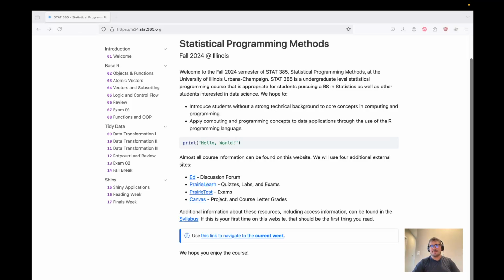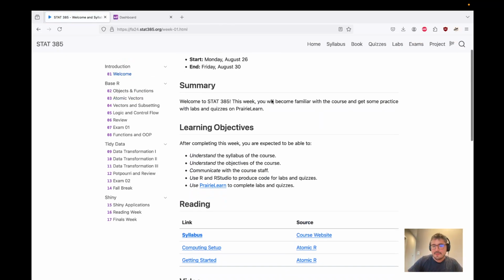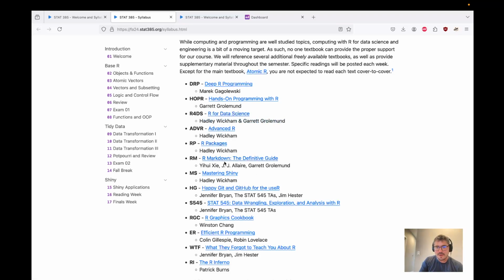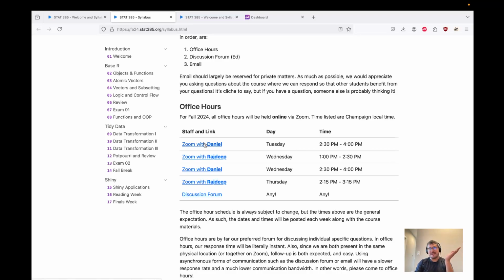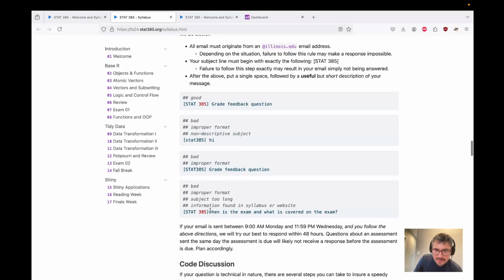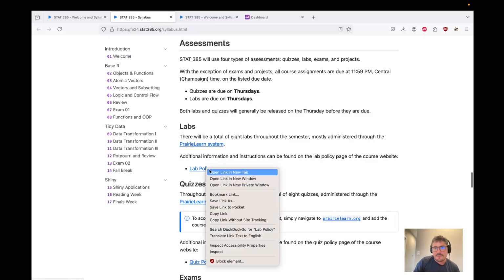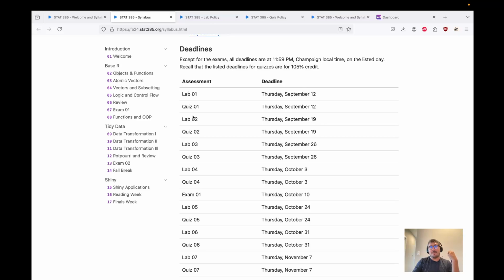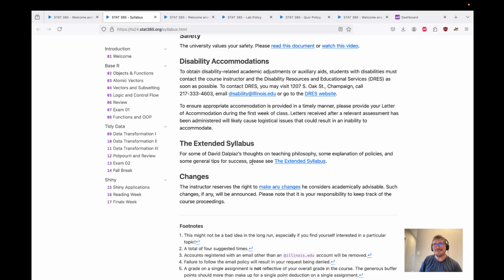STAT 385 // fa24 // Welcome and Syllabus